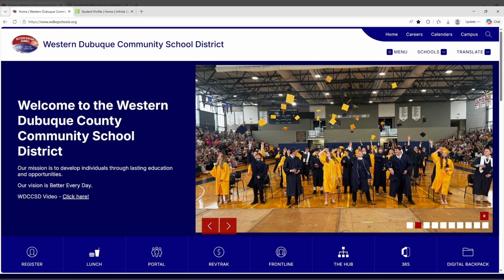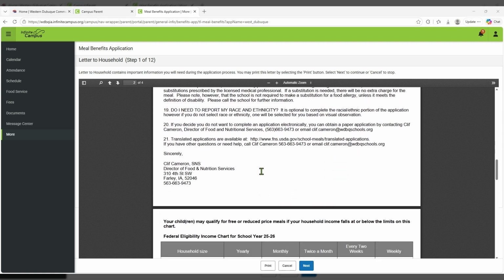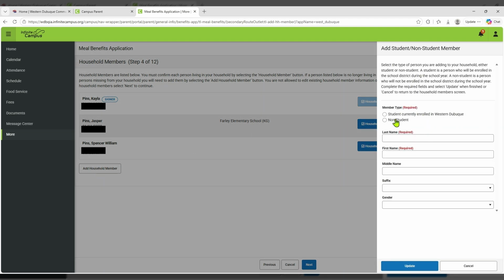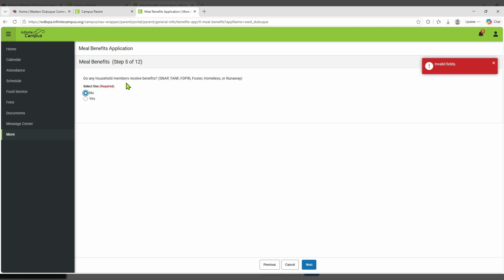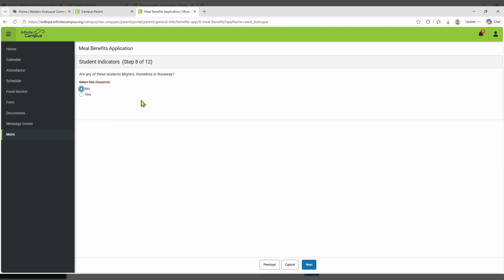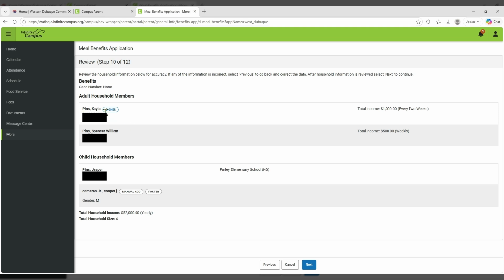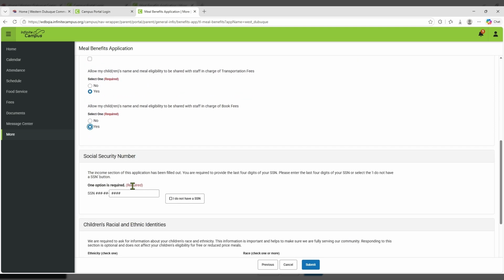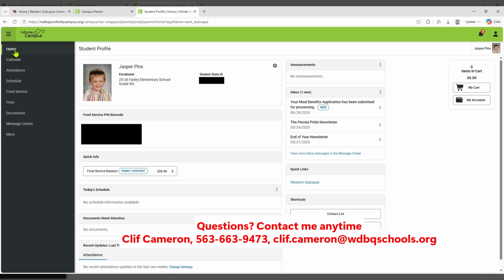Free and Reduced Meal Application Tutorial 2026-2027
Free and Reduced Meal qualifications are made annually after July 1st. Please follow these instructions to apply for free and reduced school meals.